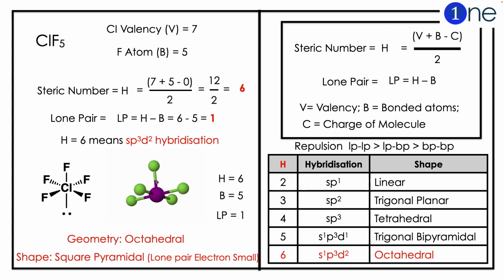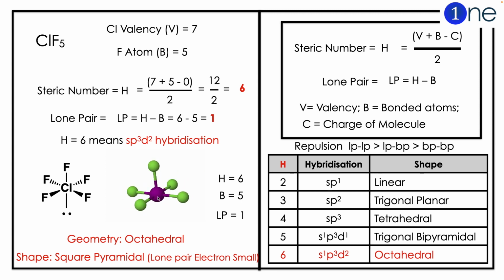Chlorine Penta Fluoride | ClF5 | VSEPR | Shape | Hybridisation | Problem | Question Solved Solution